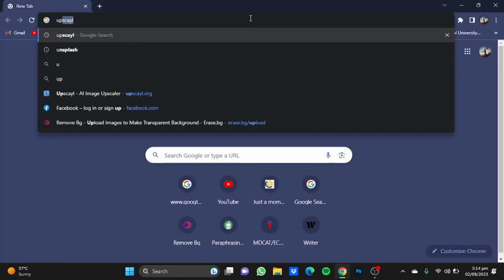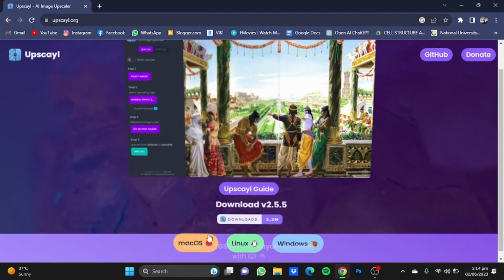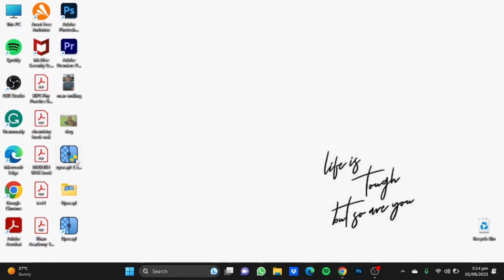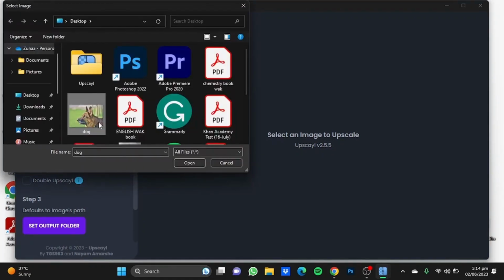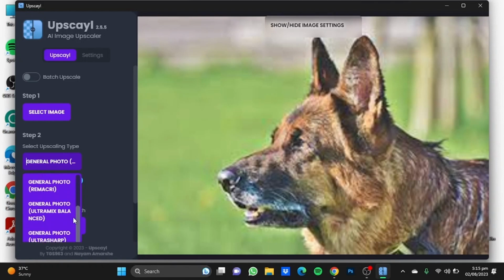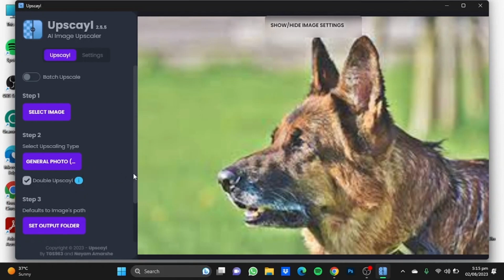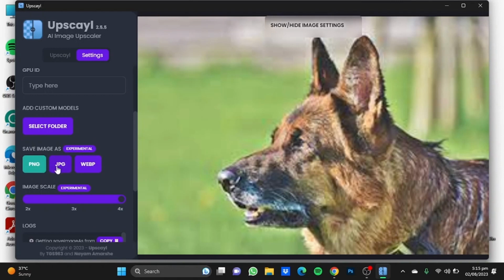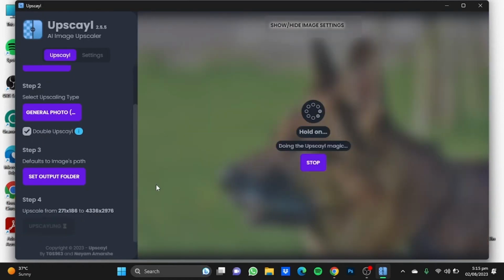Upscale Image With AI (For Free!)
In this tutorial I am going to show you the best way to upscale an image for free without losing quality. You can use this amazing AI tool to upscale and improve the quality of your photos or images from Midjourney or Leonardo AI.